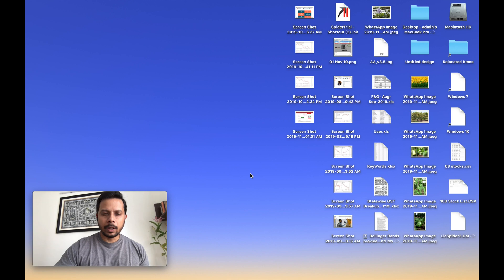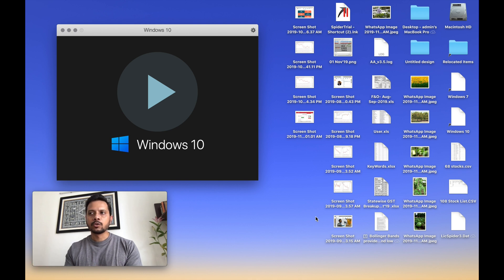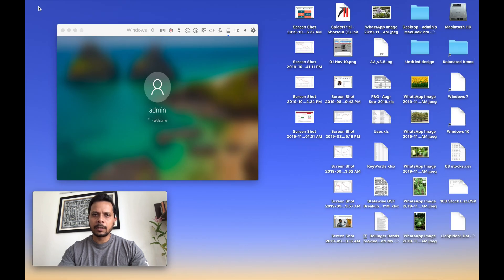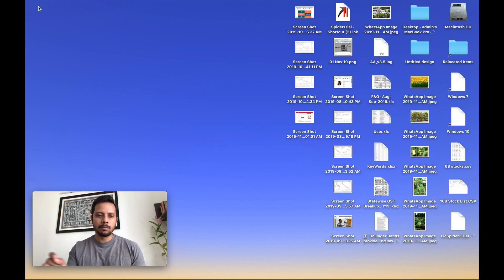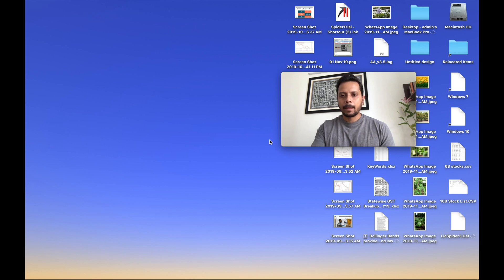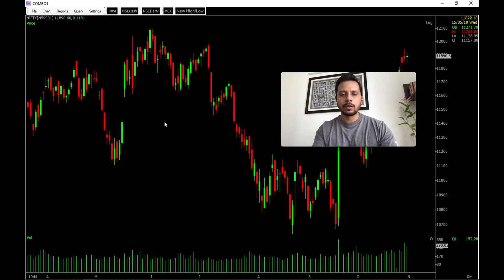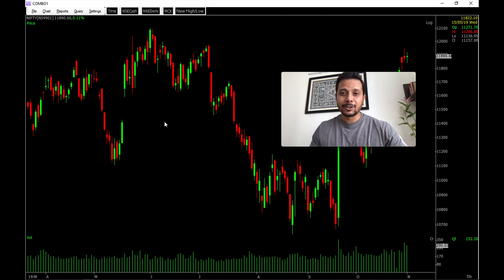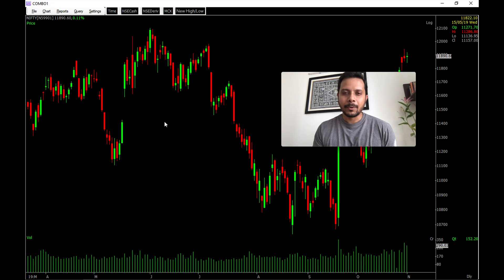How to run Technical Analysis Softwares on a MacBook Pro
Most technical analysis softwares are .exe based and runs mainly on the windows operating system. But then thats a little problem for MacBook users like myself. As per my knowledge there are 2 options which we can exercise - either install and BootCamp or use Parallels. The former option lets you run only one operating system at a time and when you run the windows software, you will not be able to use or experience your MacBook. On the other hand, Parallels lets you run both operating systems simultaneously efficiently. Take a look at those video and share your thoughts. Thank You.

Yes, you can trade for a Living. Learn. Execute. Earn. Repeat

✅ Ready to Level Up Your Trading? Start Here 👇 Join NexxtPro – My Signature Trading Course & Community🎯 Learn powerful strategies, access proprietary tools, and grow with like-minded traders.

📲 Download the Nexxt App & Learn Anytime, AnywhereGet direct access to the course, market analysis, live sessions & more – all in your pocket.

📈 Free Market Insights & Daily AnalysisJoin my free Telegram channel for daily updates, chart setups & trading insights.🔗

🌐 Visit My WebsiteLearn more about me, my mentorship, and everything Nexxt.🔗